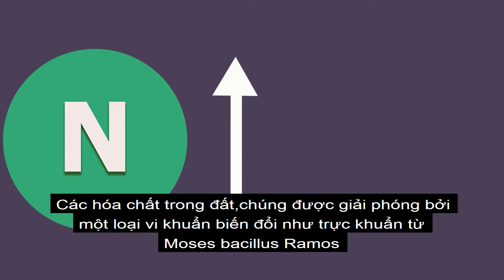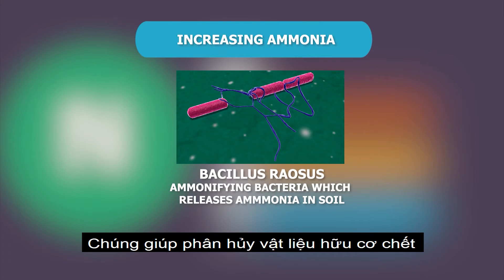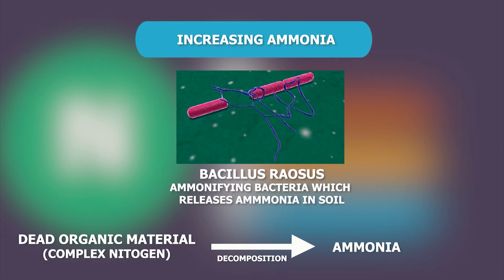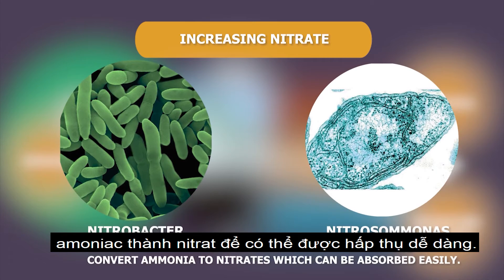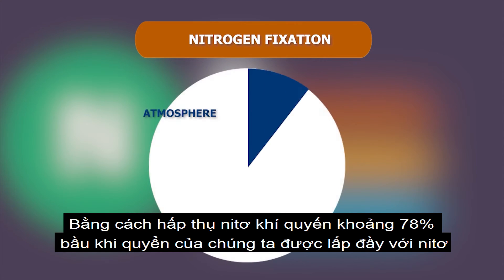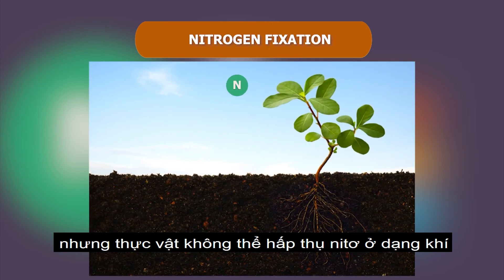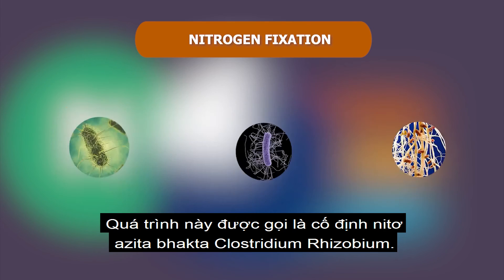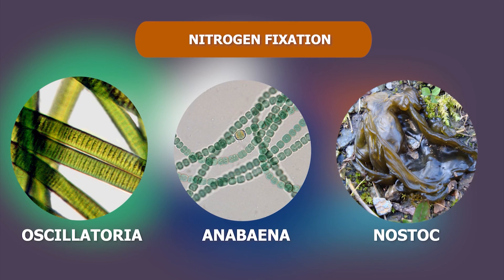Làm thế nào vi khuẩn tăng độ phì nhiêu của đất ?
👉Chào mừng các bạn đã đến với kênh NÔNG NGHIỆP THUẬN THIÊN Youtube..!!

👍Là Kênh Chuyên đăng tải những video chia sẻ thông tin kiến thức về nông nghiệp thuận tự nhiên như: Đất, nước, vi sinh, thực vật, thiên địch, quản lí sâu bệnh, mô hình canh tác thành công,cung cấp quy trình canh tác,  những bộ phim về nông nghiệp. Nhằm mang đến cho tất cả quý vị và các bạn những kiến thức hữu ích, Và những giây phút thư giản sau những giờ làm việc mệt mỏi.🤗

_Tìm hiểu về cách ứng dụng phân hữu cơ vi sinh hiệu quả nhất tại đây👇_

_Bộ giải pháp bảo vệ đất và cây trồng toàn diện 100% hữu cơ vi sinh👇